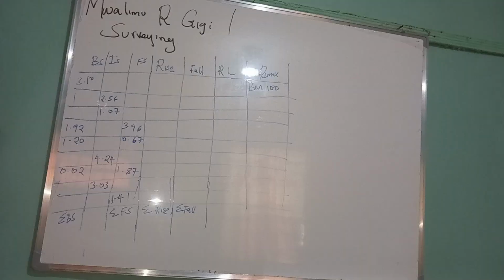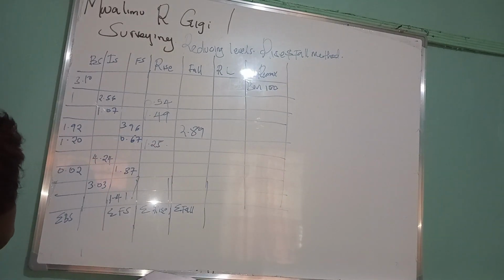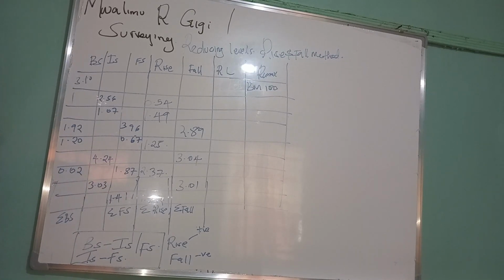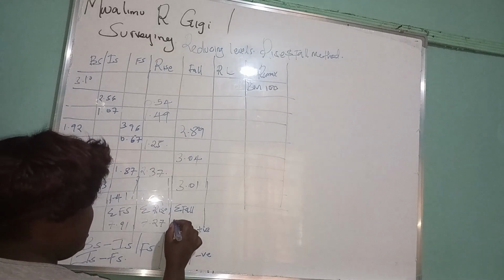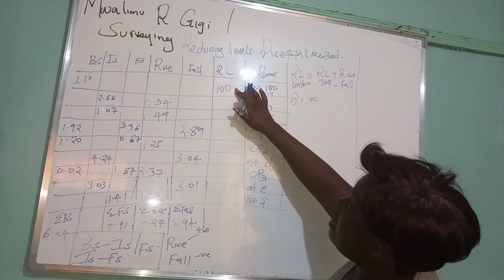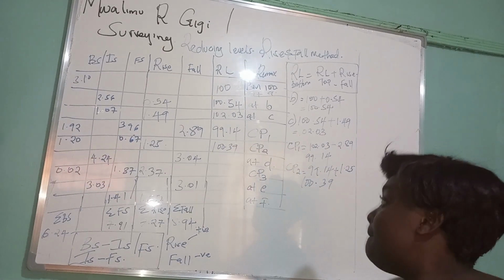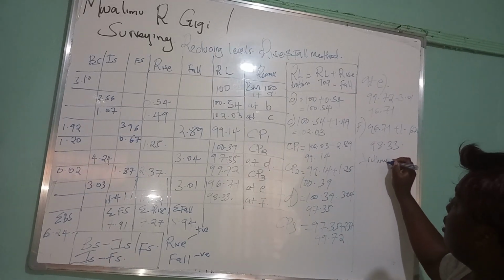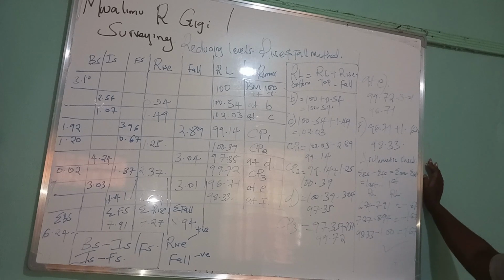EXAMPLE 2 THE RISE AND FALL METHOD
RISE AND FALL
HEIGHT OF COLLIMATION METHOD
SURVEY
REDUCING LEVEL